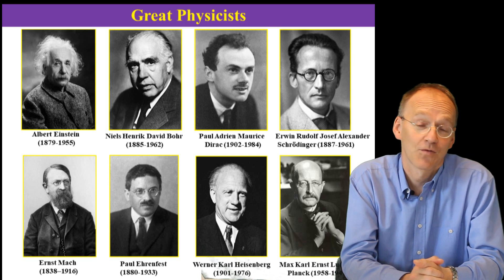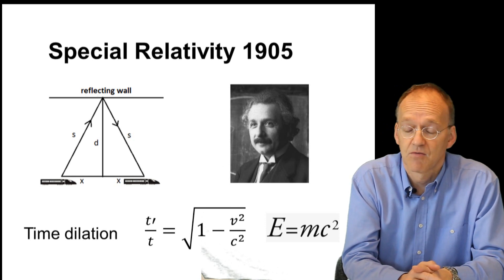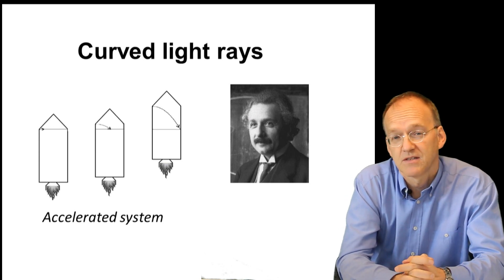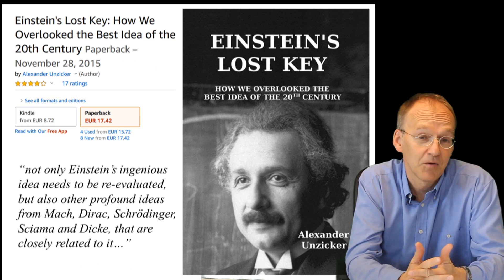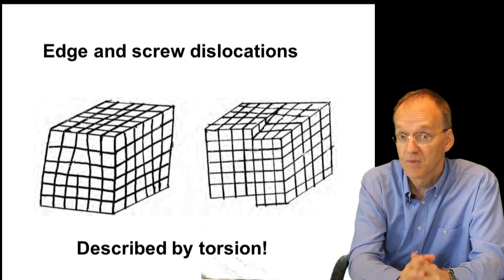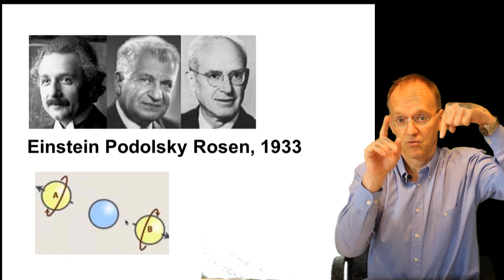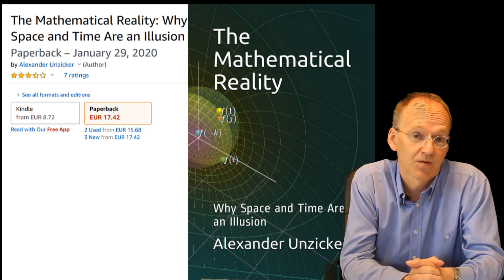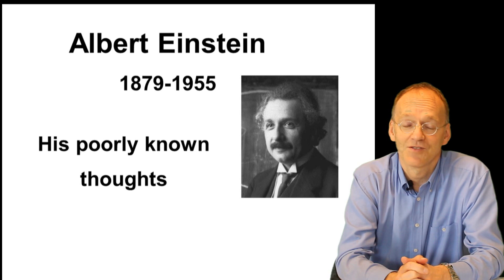Great Physicists: Einstein's poorly known, yet exciting theories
Variable speed of light- his first idea about general relativity
Unified field theory with torsion
Einstein-Podolsky-Rosen-Paradox: what's wrong with nature